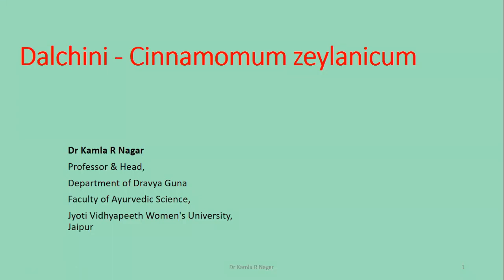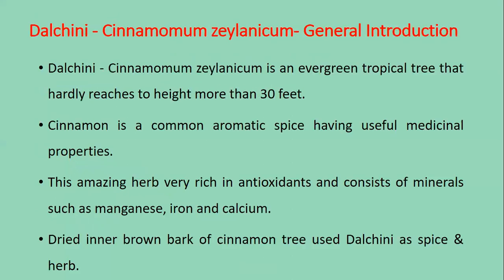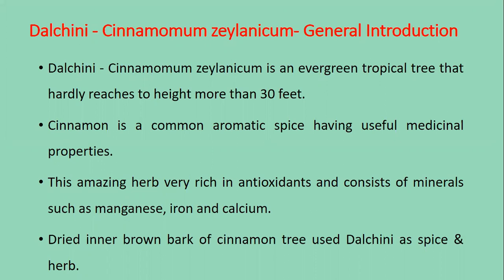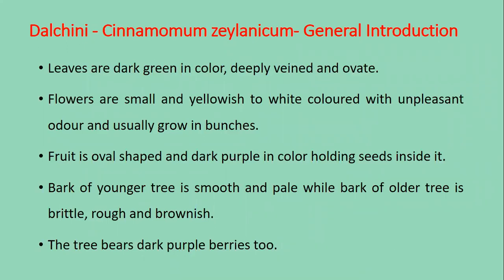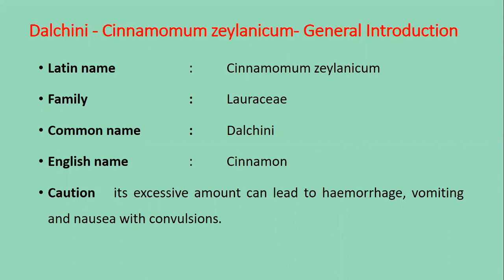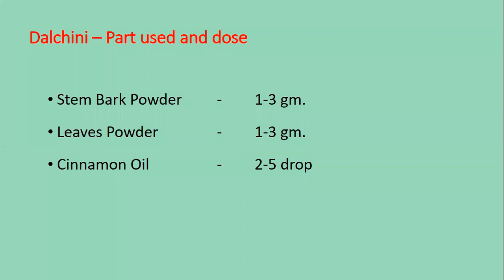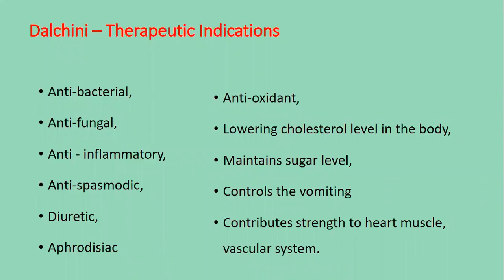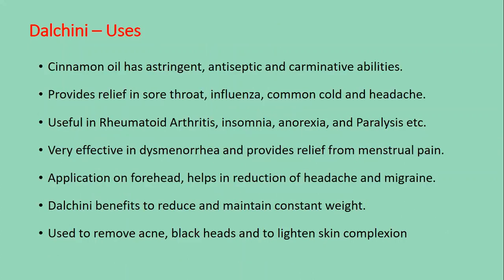Dalchini - Cinnamomum zeylanicum by Dr Kamla R Nagar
Students in this lecture you will learn about General Introduction - Latin name & family, Morphology, Properties, Useful part & dosage and Ayurvedic Preparations of Dalchini - Cinnamomum zeylanicum.